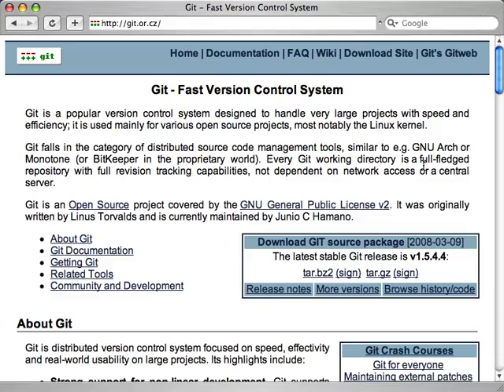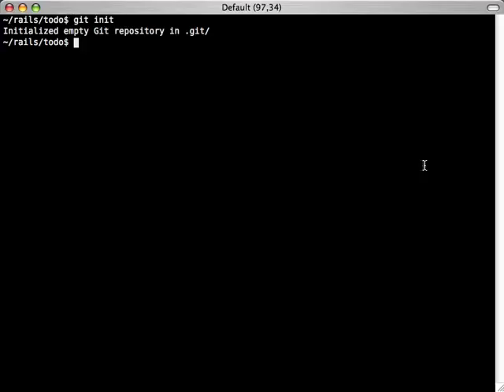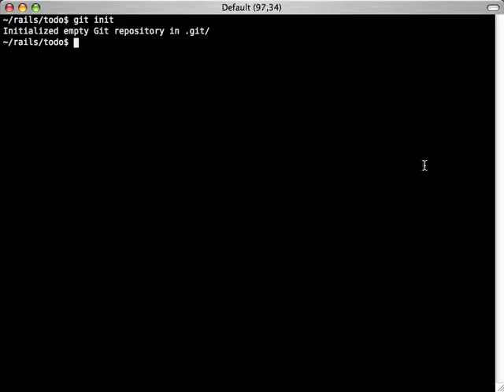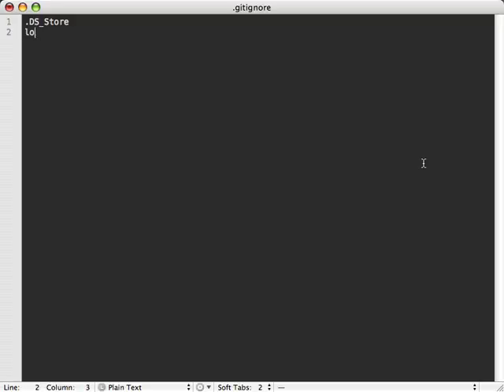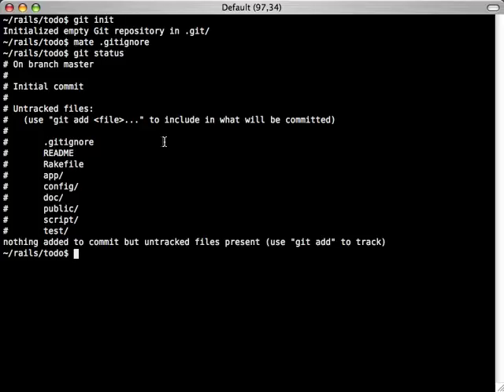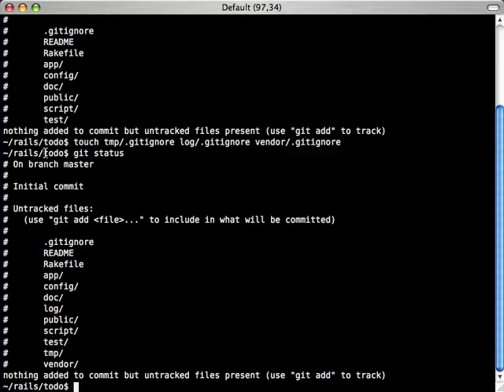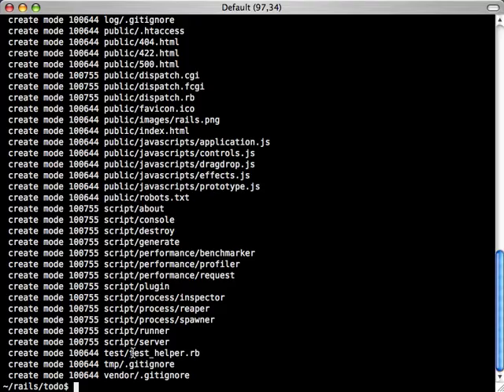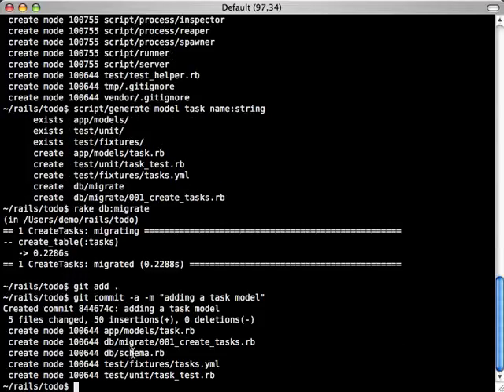Episode 96 Git on Rails